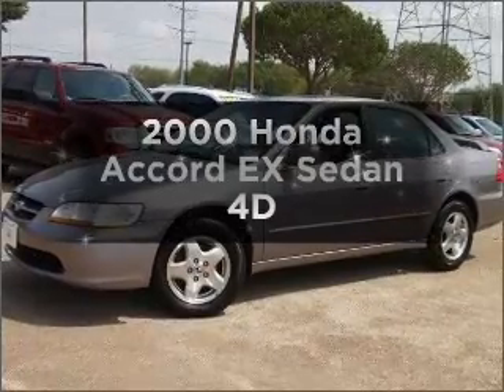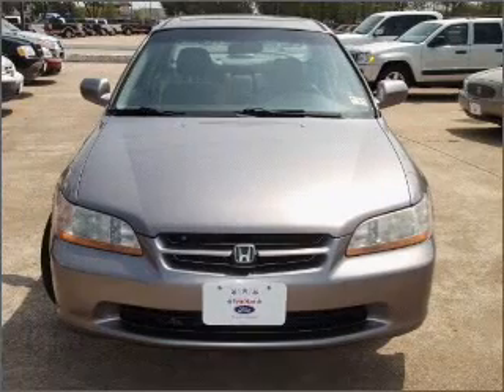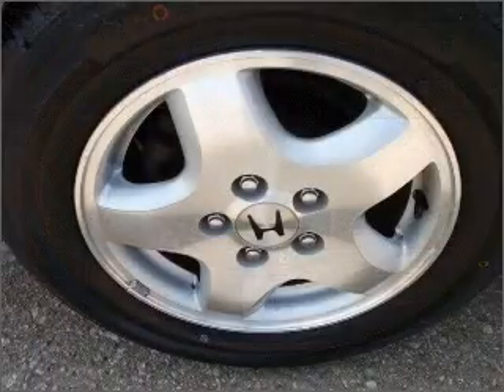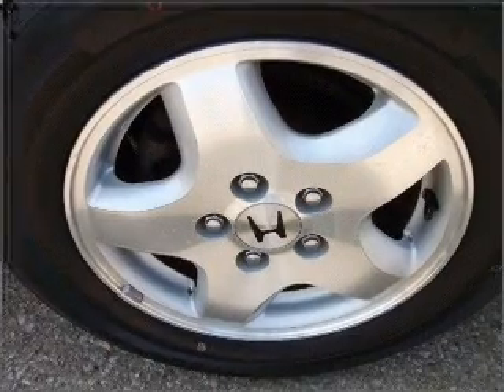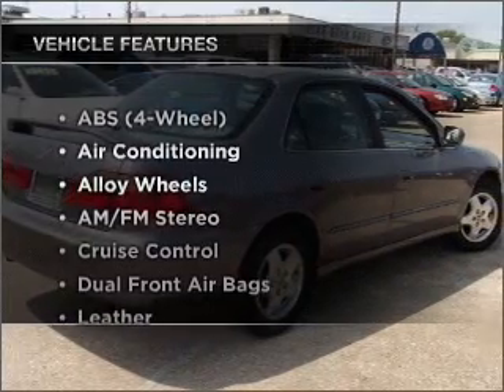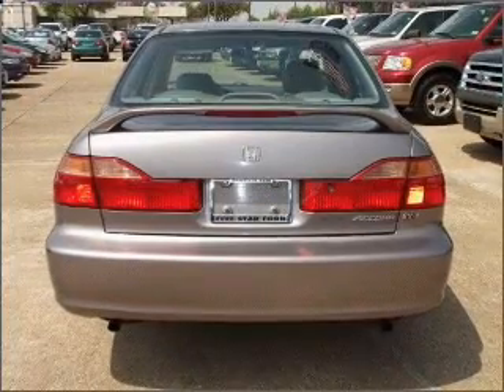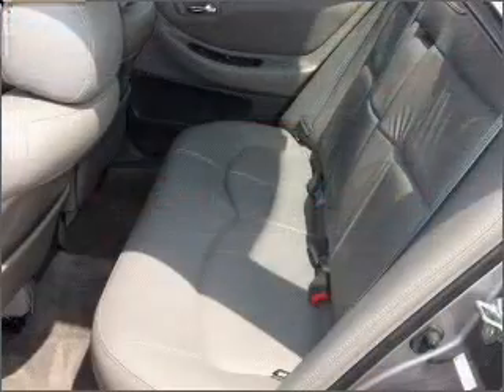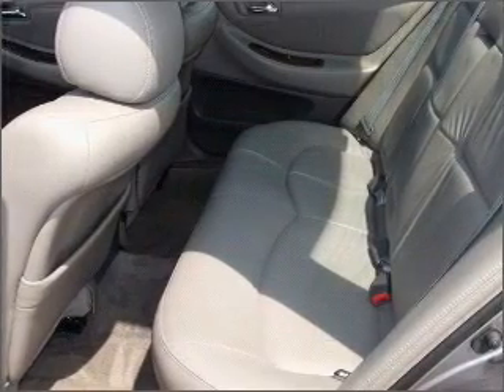2000 Honda Accord - Plano TX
Year: 2000
Make: Honda
Model: Accord
Trim: EX Sedan 4D
Engine: 4 cylinder 2.3 liter vtec
Transmission:
Color: Gray
Mileage: 103374
Address:
4400 West Plano Parkway